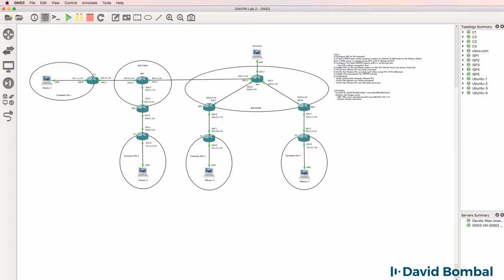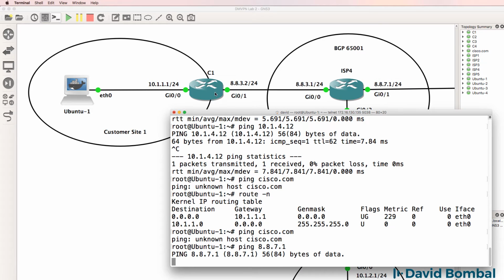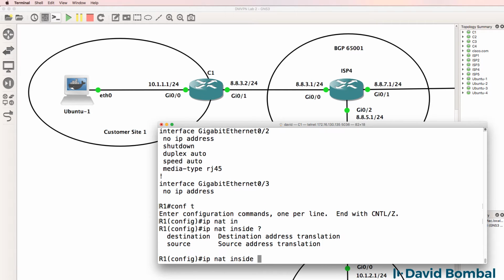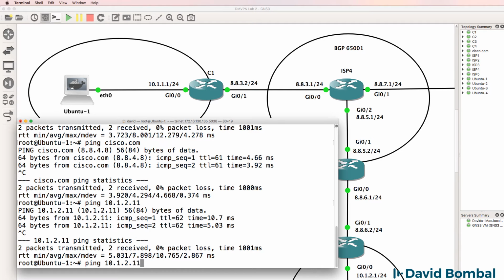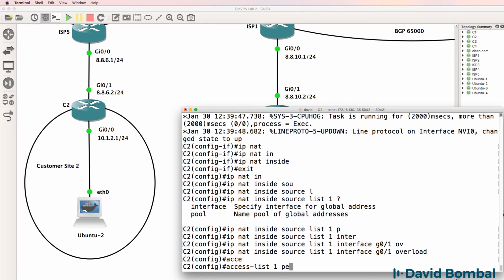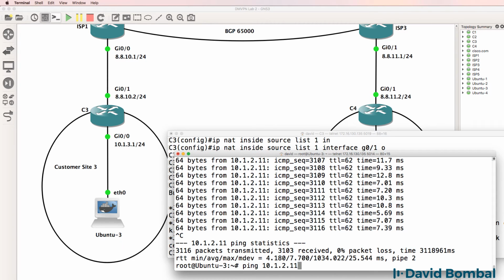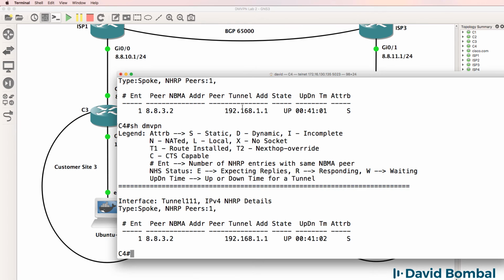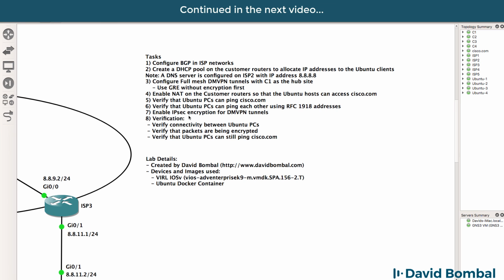GNS3 Labs: DMVPN, IPsec and NAT across BGP Internet routers: Answers Part 6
Can you complete this DMVPN, IPsec, NAT& BGP lab? GNS3 Topology
Get the VPN Config Generator and all my videos as part of a subscription

! Code created by David Bombal                !
! CONFIG FOR: C1                                    !

! HUB SITE !

interface Tunnel 111
description DMVPN GRE Tunnel
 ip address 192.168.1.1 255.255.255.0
 bandwidth 1000
 delay 1000
 ip nhrp holdtime 360
 ip nhrp network-id 100000
 ip nhrp authentication cisco
 ip mtu 1400
 ip tcp adjust-mss 1360
 ip nhrp map multicast dynamic
 tunnel source G0/1
 tunnel mode gre multipoint
 tunnel key 100000
 no ip split-horizon eigrp 100
 no ip next-hop-self eigrp 100
 no auto-summary

! CONFIG FOR: C3                                    !

! SPOKE SITE !

interface Tunnel 111
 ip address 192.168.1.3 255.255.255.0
 bandwidth 1000
 delay 1000
 ip mtu 1400
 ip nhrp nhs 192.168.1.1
 ip nhrp map multicast 8.8.3.2
 ip nhrp map 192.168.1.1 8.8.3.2
 tunnel source G0/1
 tunnel key 100000
 no auto-summary